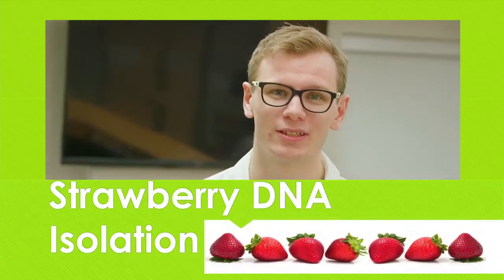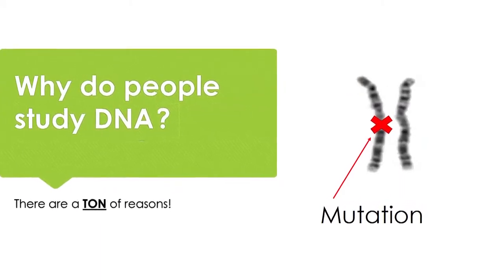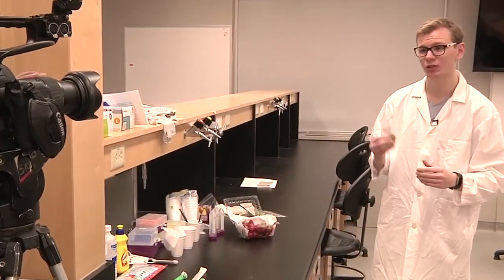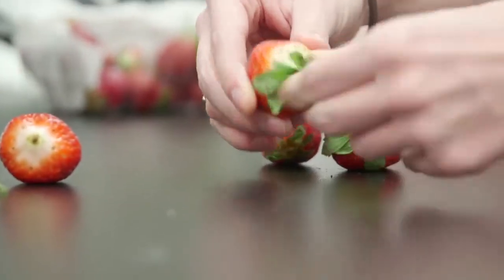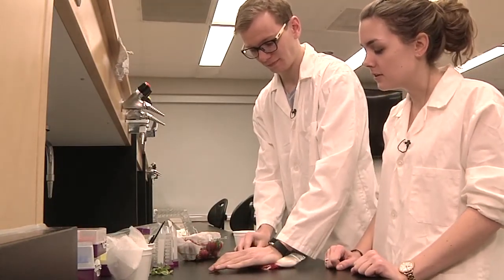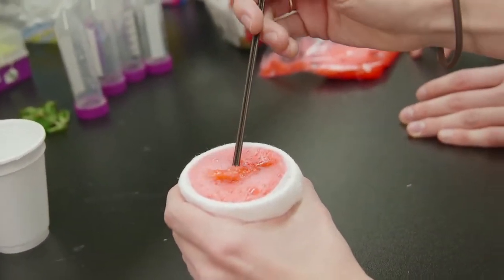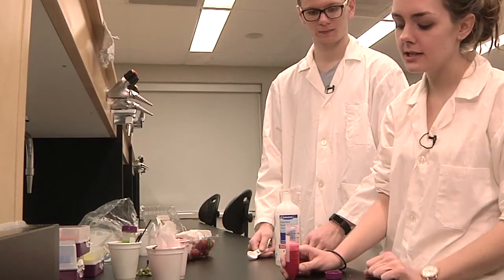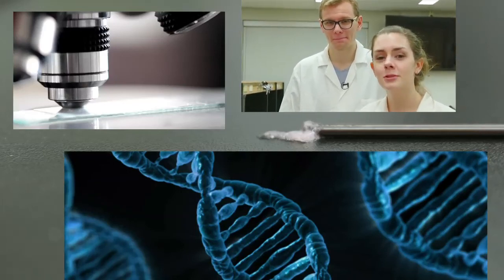Step-by-step instructions to extract DNA from a strawberry. Suitable for Grades 7–8.